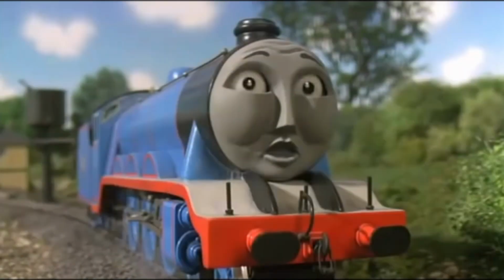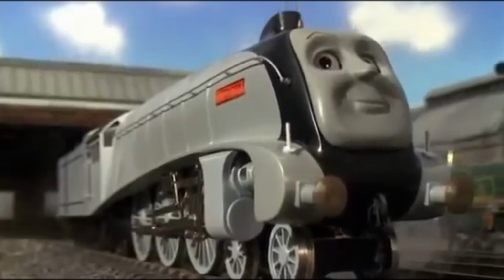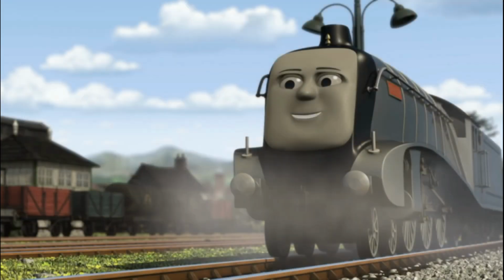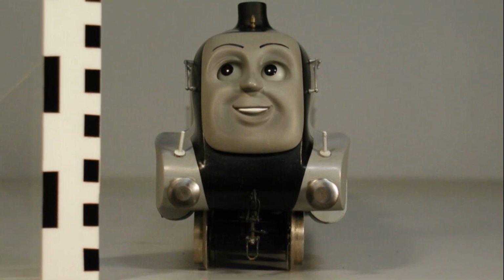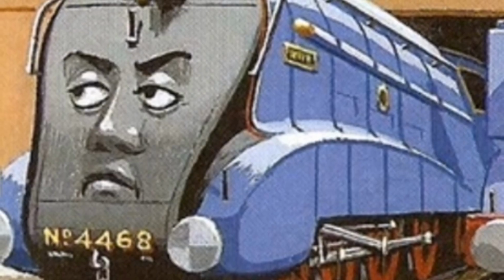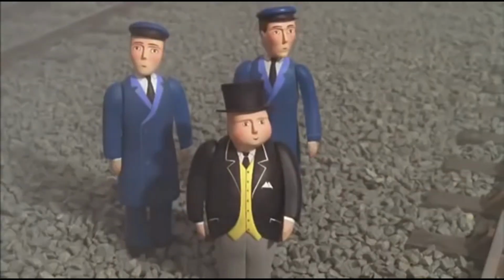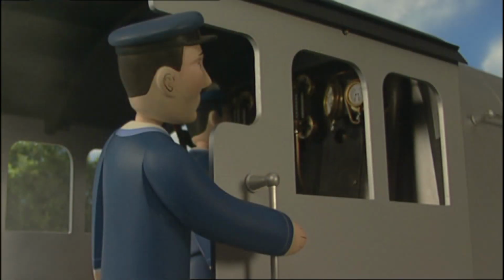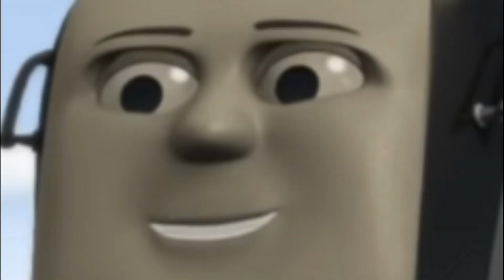The History Of Spencer & His Model(s): The History Of TTTE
It's about time we take a crack at the season 7 speedster himself!

Any other characters I should take a look at? Let me know who down in the comments!